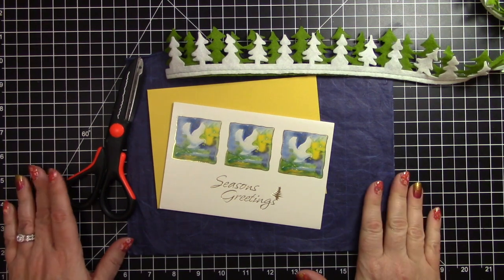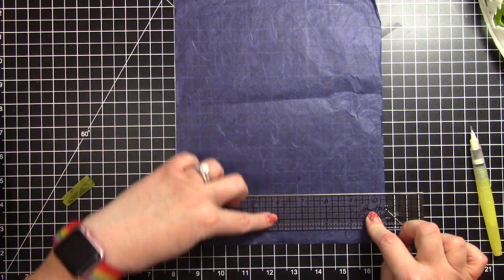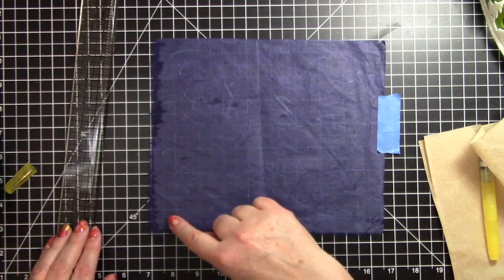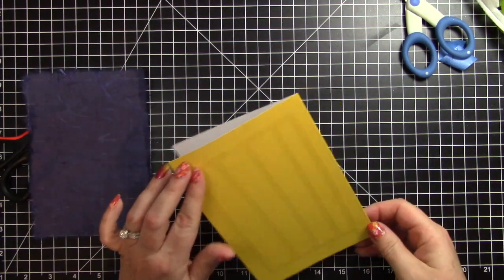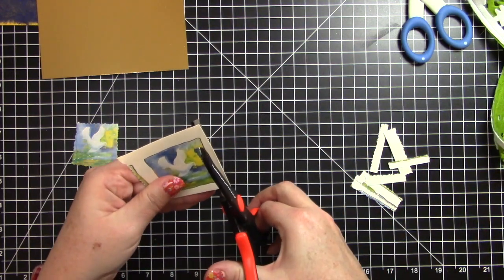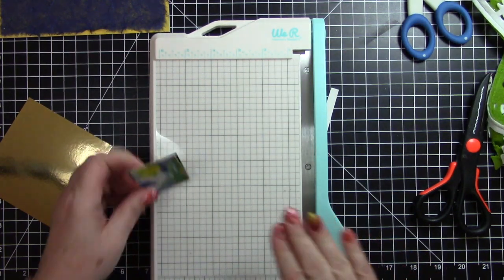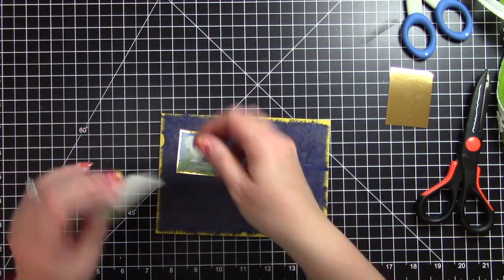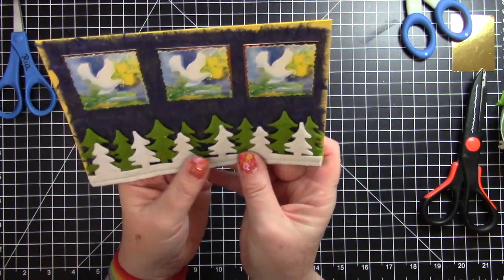Throwback Thursday: Mulberry Paper and Deckle-edge Scissors. Recycled Christmas Card #51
Welcome to Throwback Thursday!  Today I'm cutting it up with Deckle-edge Scissors and tearing it up with mulberry paper.  Come and join me!

I'd love it if you joined us over at the Facebook Group "Create with CraftyRia"

My address:
Maria Johnson

Whats on my nails?  Today I'm wearing Jamberry Nail Wraps.